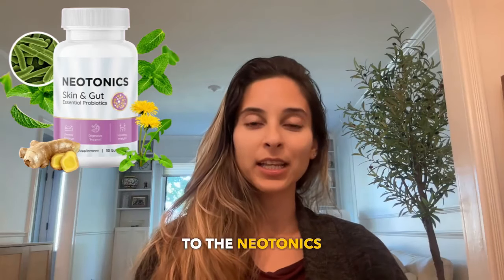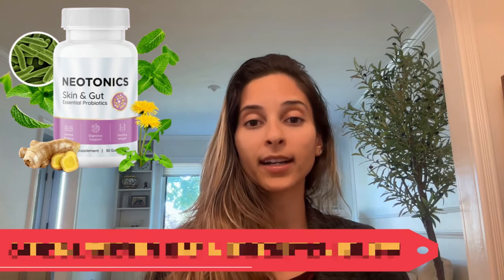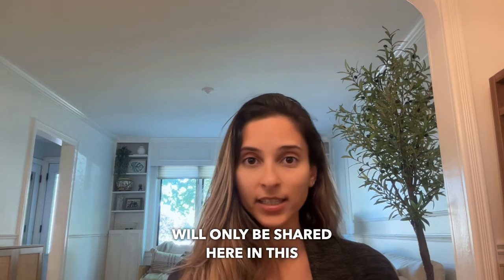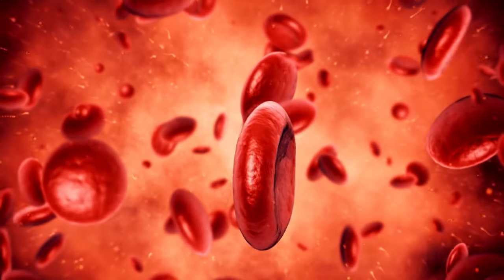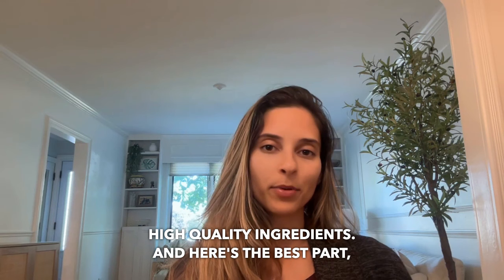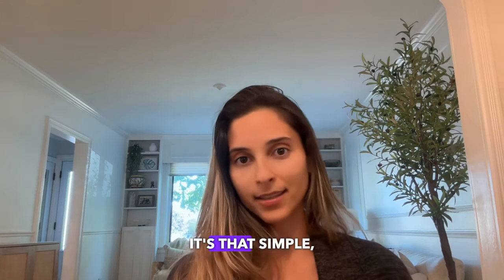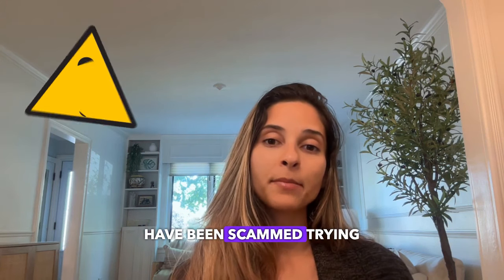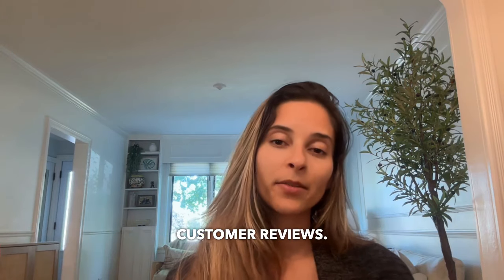NEOTONICS ((🚨NEW ALERT!🚨)) NeoTonics Review - NeoTonics Reviews - Neotonics Skin And Gut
✅Neotonics Gummies: If you're looking to improve your skin and boost your gut health, you’ve probably heard of Neotonics! In this video, I’ll dive into everything you need to know about this revolutionary product. Whether you’re battling signs of aging like fine lines, wrinkles, or dull skin, or struggling with digestive issues, Neotonics could be the solution you've been waiting for. Neotonics Skin and Gut: Neotonics is a specialized formulation developed to support skin and intestinal health, promoting the production of the intestinal microbiome and improving the general condition of the skin and digestive system.

✅ Neotonics Gummies Ingredients: Neotonics Gummies are formulated with a blend of natural ingredients that focus on improving both skin health and digestive function. The formula contains 9 potent natural ingredients that primarily target gut health, which is closely linked to the appearance and vitality of the skin. Here are some key components: Bacillus Coagulans, Fennel, Organic Ceylon Ginger, Fenugreek, and Dandelion.

✅ Does Neotonics Work? Yes, Neotonics Gummies claim to work by targeting the root cause of skin aging and overall skin health—your gut. The idea behind Neotonics is that the health of your digestive system directly impacts the condition of your skin, and improving gut health can lead to more youthful, glowing skin.

✅ Where to Buy Neotonics? Neotonics is sold only on the official website.

00:01 Introduction of Neotonics
00:11 Does Neotonics work?
00:24 Alert about Neotonics
00:33  is worth buying it?
00:35 Neotonics reviews
01:03 Neotonics original product
01:24 benefits about Neotonics
01:29 Neotonics guarantee
01:57 Neotonics official website
02:46 Neotonics Review Conclusion